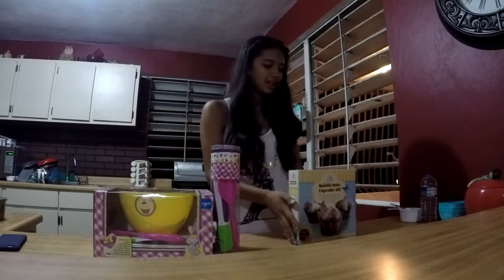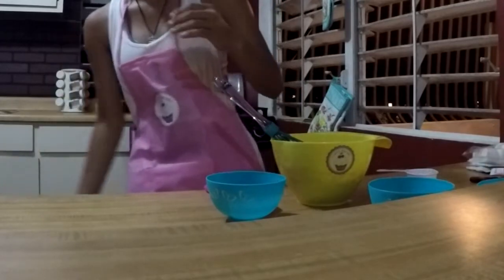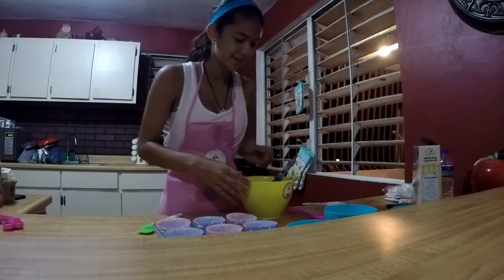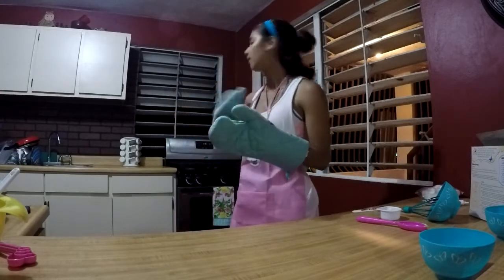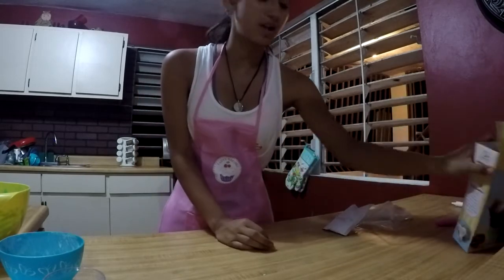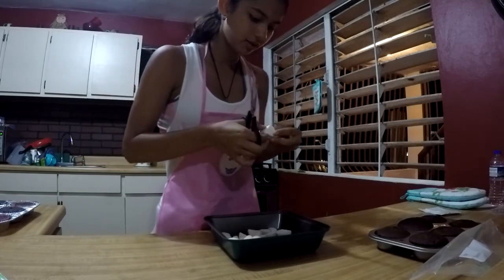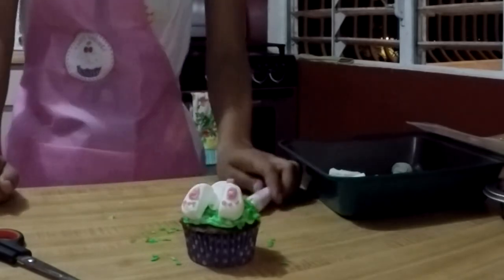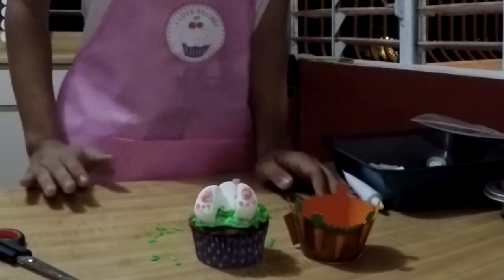How to make rabbit hole cupcakes: (easy steps)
Hope this helps you make your cupcake!